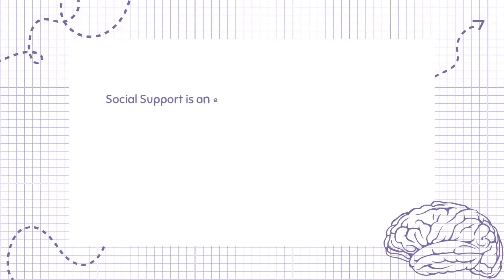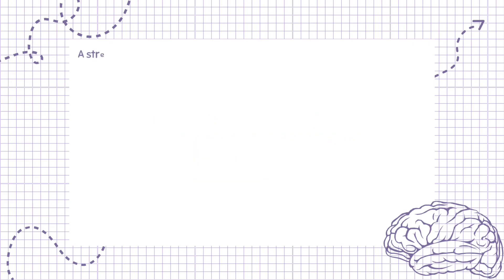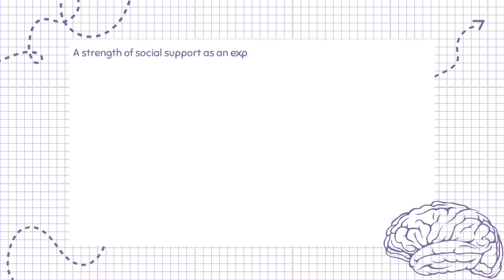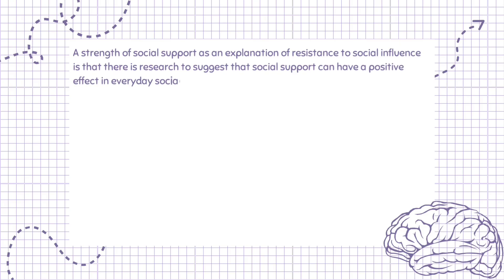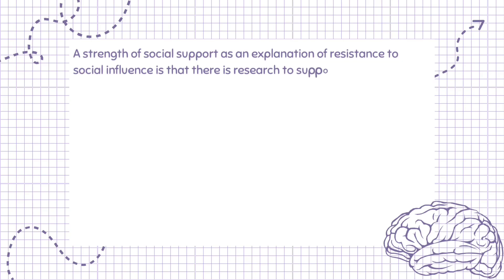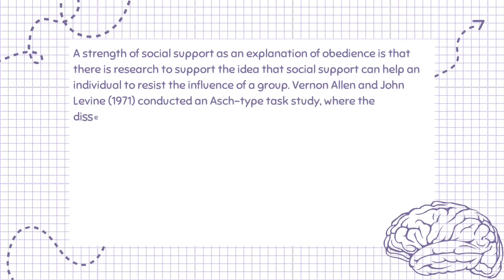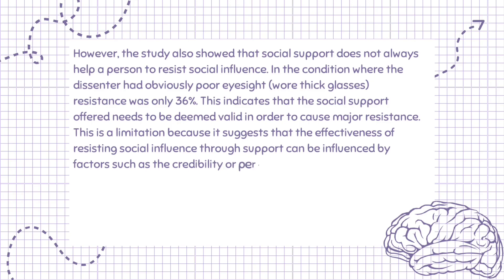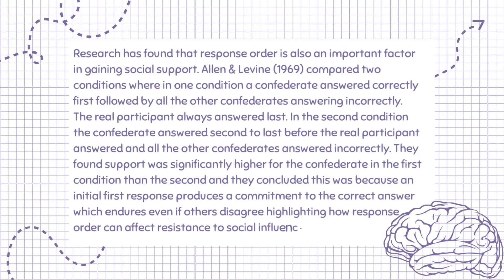AQA ALEVEL PSYCHOLOGY - Social Influence: Social Support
In this video we will be looking at social support as an explanation of resistance to social influence which you need to know for AQA Alevel Psychology in the subtopic of social influence. I hope you enjoy this video and find it helpful.